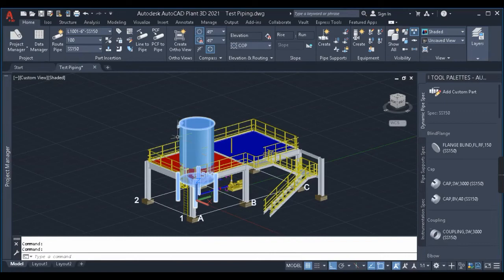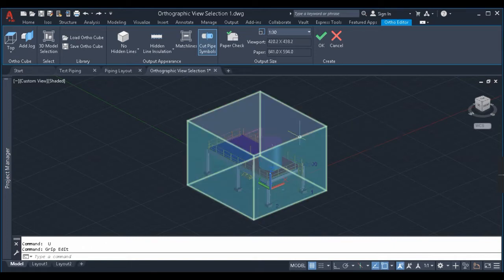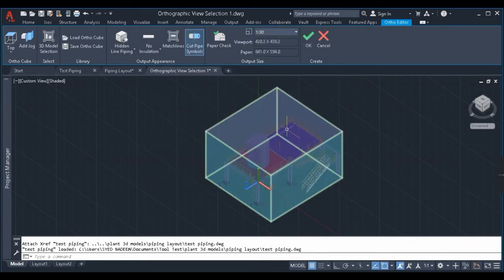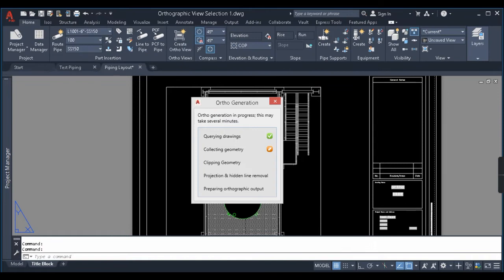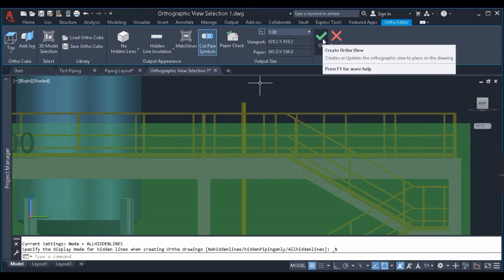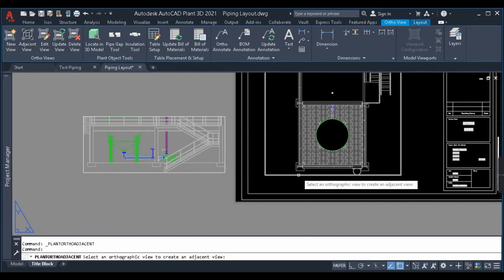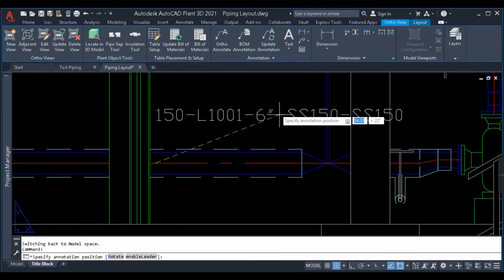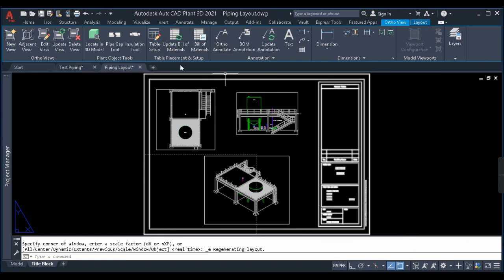Plant 3d Tutorial For |Orthographic Drawing |Piping Layout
Hi guys in this I have explained about the Orthographic Drawing extraction in Plant 3d.

Skip to the part you are looking for:

@00:35 File Creation
@01:45 Orthographic Model selection
@02:23 Ortho Cube Intro
@03:45 Add Jog Option
@05:40 3d Model Selection
@06:38 Hidden Line Piping
@10:23 Display Insulation Option
@11:45 Matchline option
@12:13 Cut pipe symbol
@13:40 Scale & Paper check
@14:30 Adacent view
@17:37 Ortho Annotate
@20:05 Update Annotation
@20:50 Locate 3d model
@21:10 Insulation Tool / Pipe gap Tool